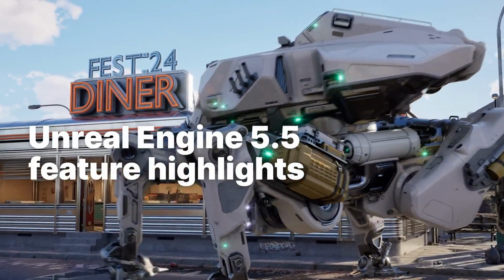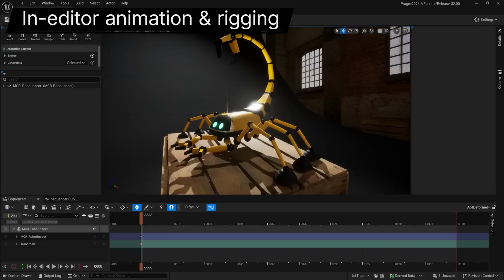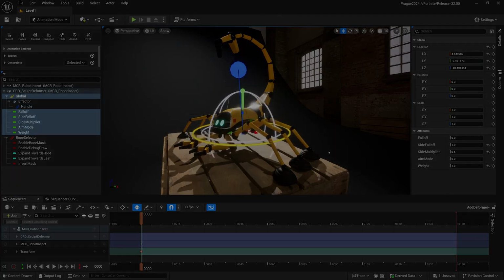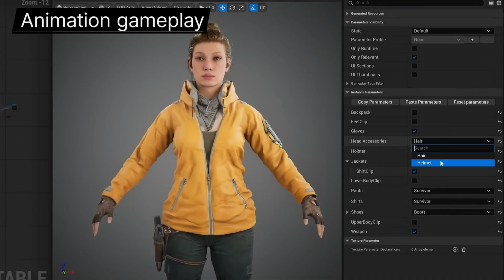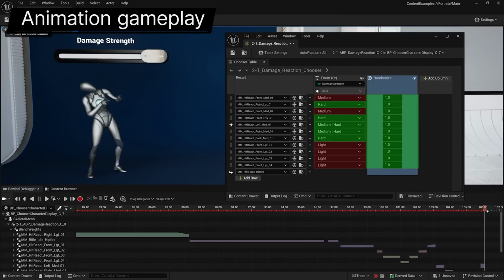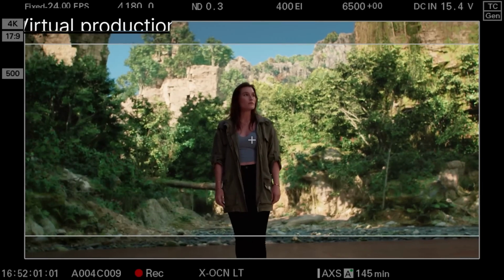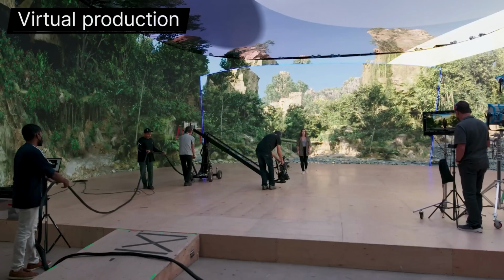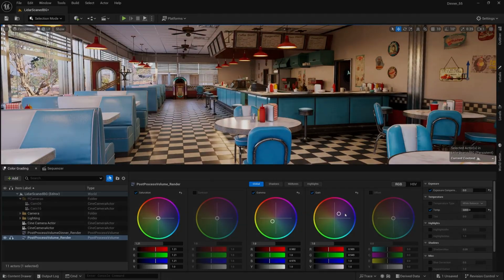Unreal Engine 5.5 is available now! | Explore its new features | Negu Games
🚀 Welcome to NEGU GAMES🎮

Dive into the extraordinary world of game development with us! If you're passionate about Unreal Engine and the endless possibilities it offers, you've come to the right place.

🎥 What to Expect:
🔹 Tutorials & Tips: Unlock the secrets of Unreal Engine with our in-depth tutorials and handy tips, designed to help both beginners and seasoned developers elevate their skills.
🔹 Behind the Scenes: Get an exclusive peek behind the curtain as we share our development process, from concept to creation. Discover how we bring our ideas to life using Unreal Engine's powerful tools.
🔹 Game Demos & Showcases: Experience the magic firsthand with our game demos and showcases. Immerse yourself in stunning visuals, captivating narratives, and thrilling gameplay, all powered by Unreal Engine.
🔹 Q&A Sessions: Have burning questions about game development or Unreal Engine? Join our Q&A sessions where we answer your queries and discuss the latest trends and techniques in the industry.

👨‍💻 About Us:
We're a passionate team of game developers dedicated to pushing the boundaries of creativity and innovation. With years of experience in Unreal Engine development, we're here to share our knowledge, insights, and love for game design with the world.

Whether you're a hobbyist, indie developer, or aspiring professional, there's something for everyone here at NEGU GAMES.

Let's embark on an epic journey together and unleash the full potential of Unreal Engine! See you in the digital realm. 🌟